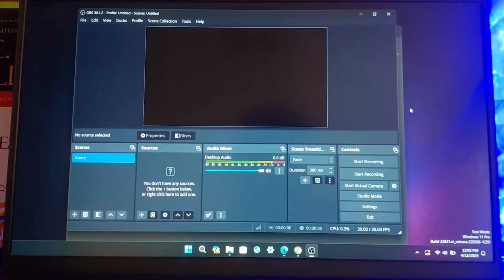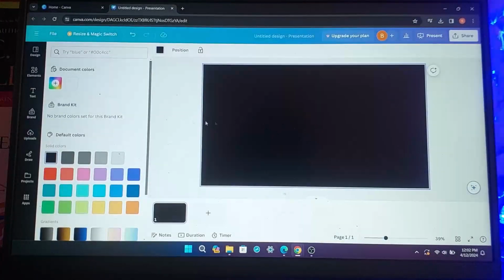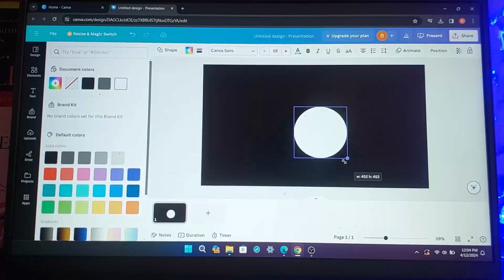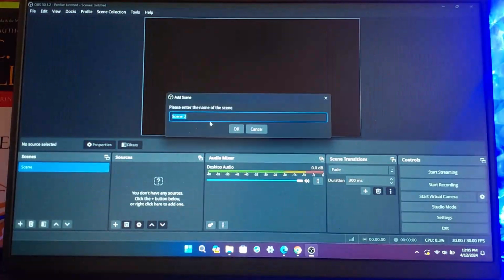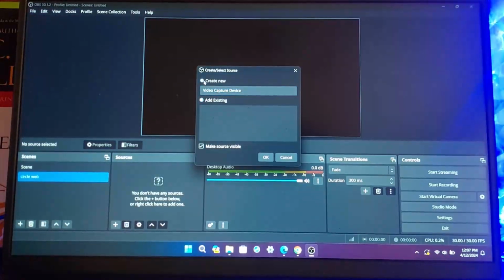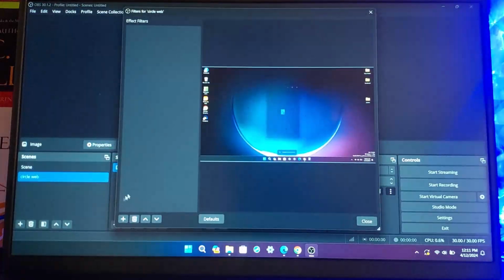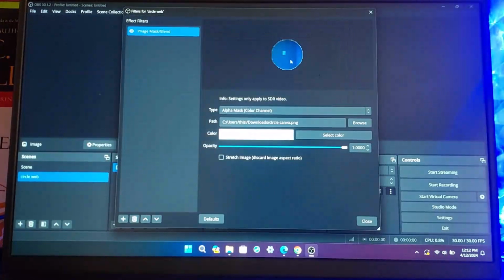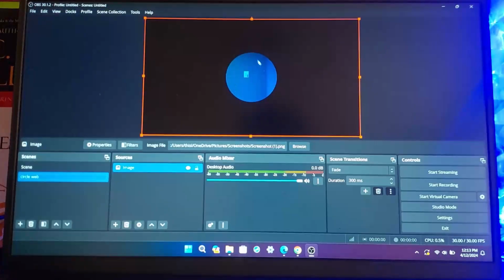How To Make Your Webcam A Circle In OBS !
In this tutorial video, I will simply show you how to make webcam circle in Obs streaming. So just make sure to watch this video till the end.

~ Video Chapters:
0:00 Introduction
0:15 Create Circle Filter
1:38 Set Up Circle Webcam In OBS
3:50 Outro